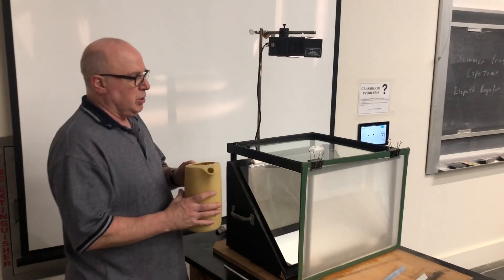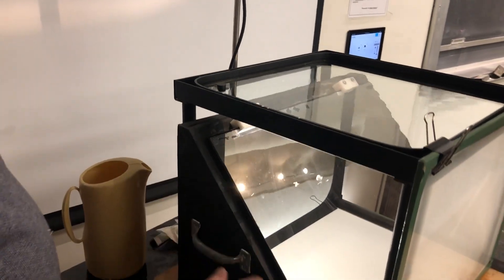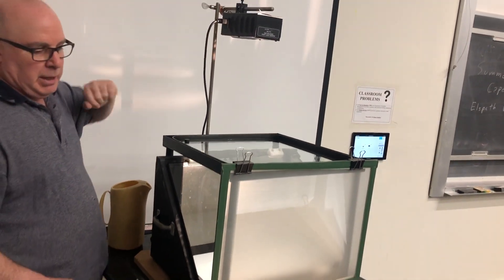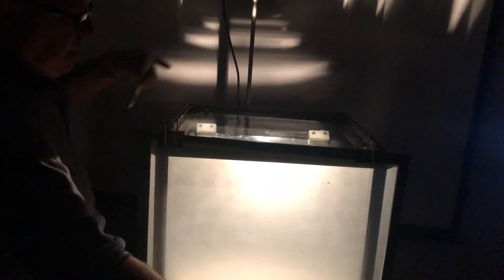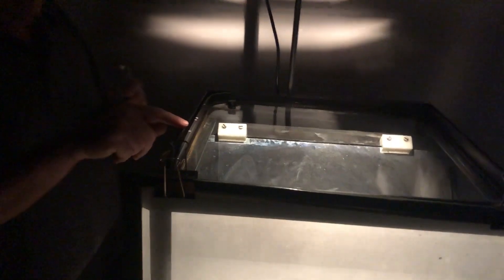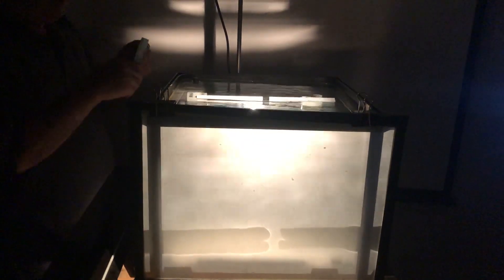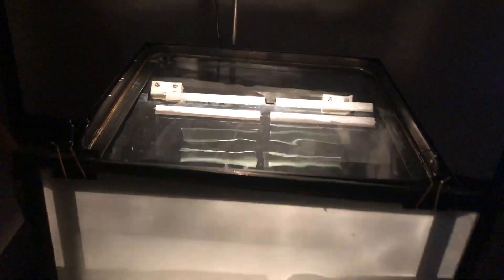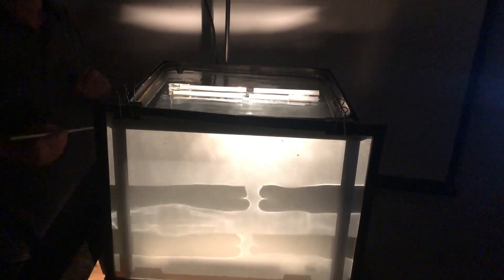3B50.05 Huygen's Principle (By Hand)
Brown University Physics Demonstration: To demonstrate Huygen's Principle which states that each point on a wave front can act as a wave source.